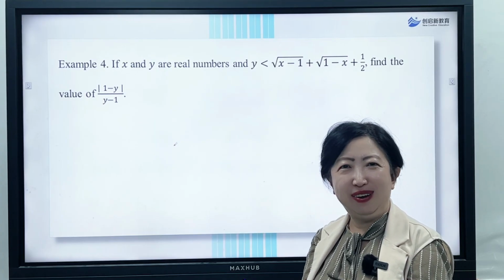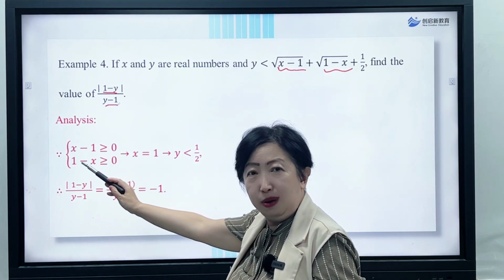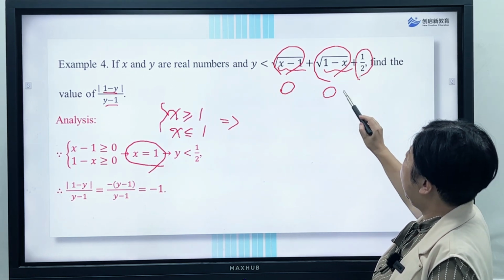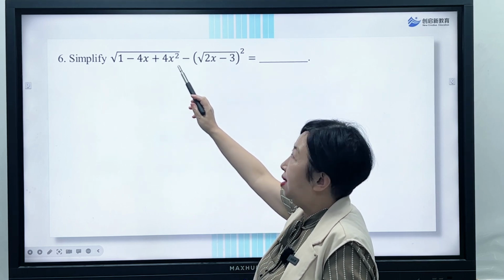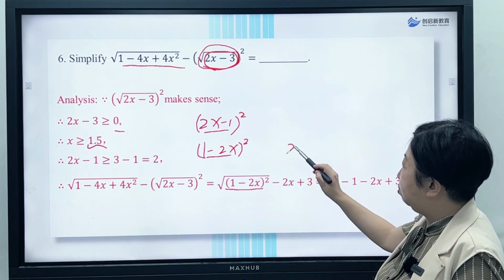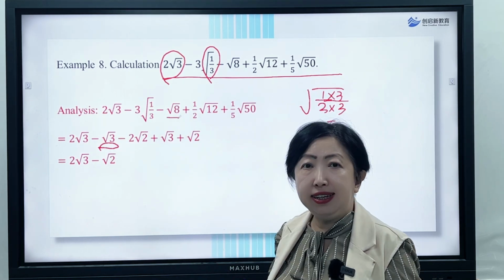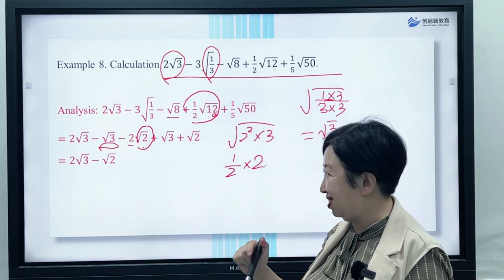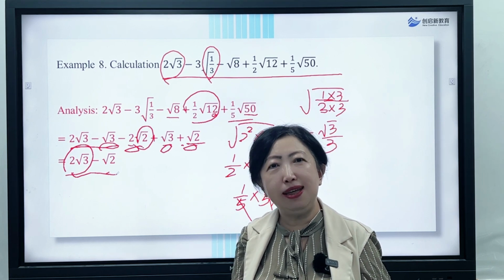Quadratic Radius 4